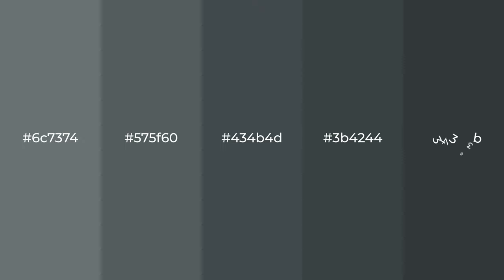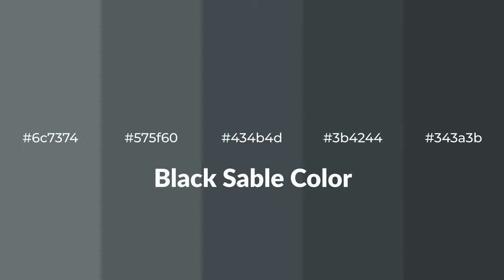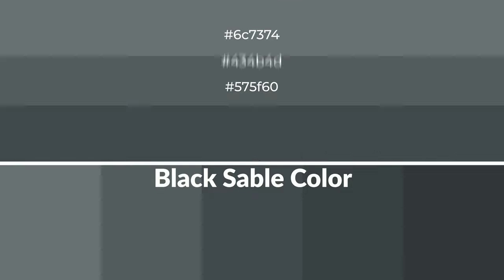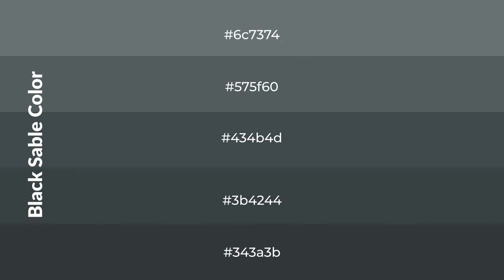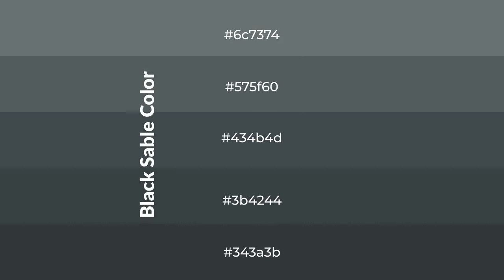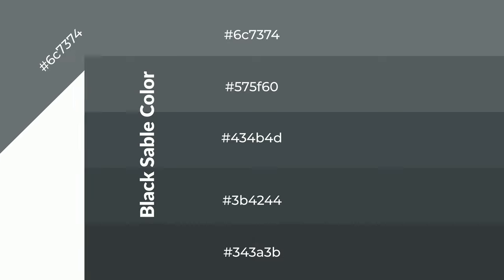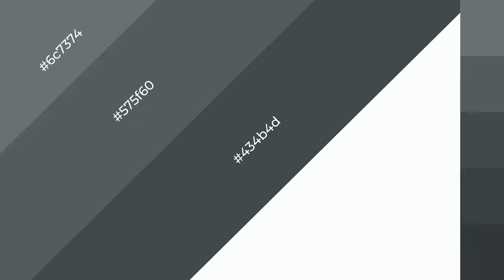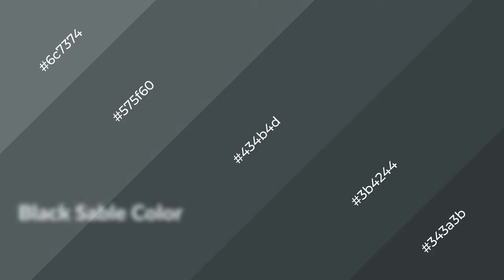Shades & Tints of Black Sable color 434b4d A Cool Green color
Shades of Black Sable color 434b4d Cool Shades of Black Sable color with Green hue for your project!

Shades
Hex 3b4244

Tints
Hex 575f60

Black Sable is a cool color, and it emits calming, serene, soothing, refreshing, spacious, unwinding, peace and relaxed emotions. Cool colors are like water, ice, sky, grass, soft and snow. You can see them used in baby products.